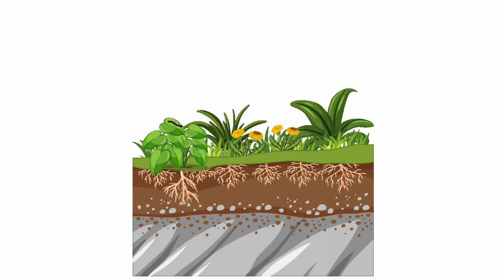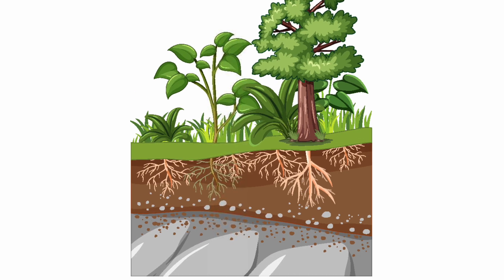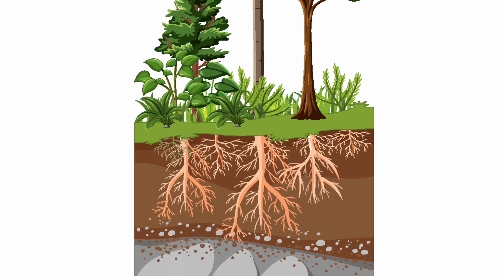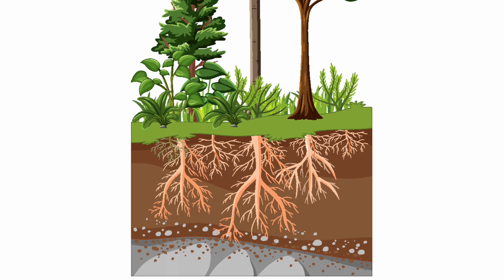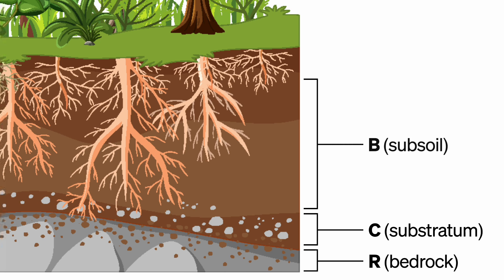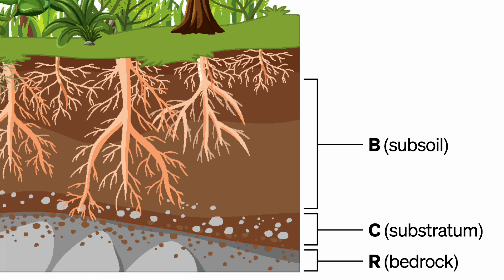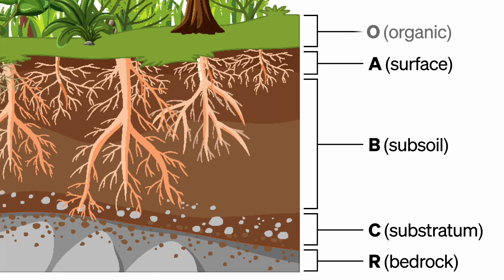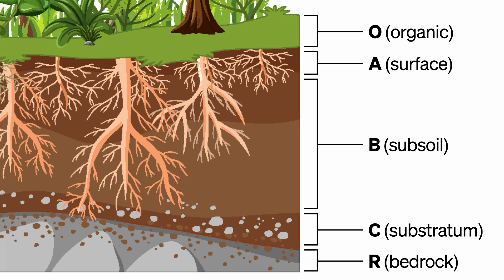How do soils form and change?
A Quick Look at how soil develops from soil bedrock over time.